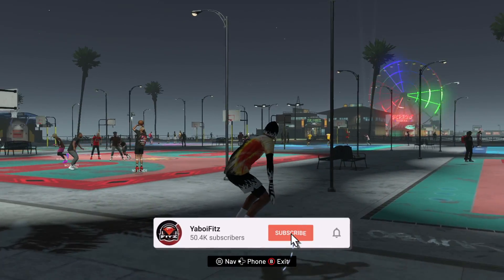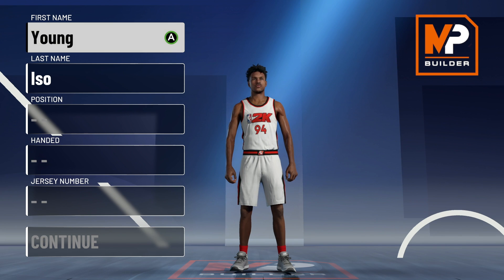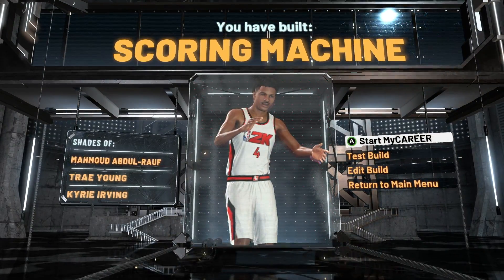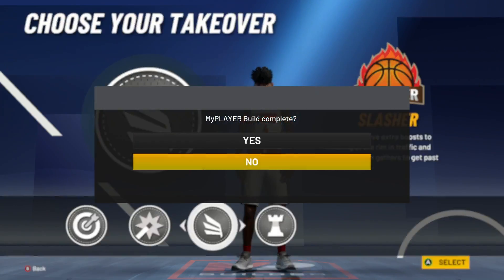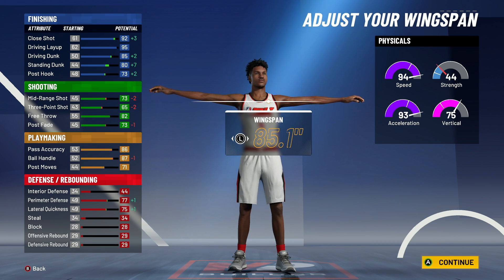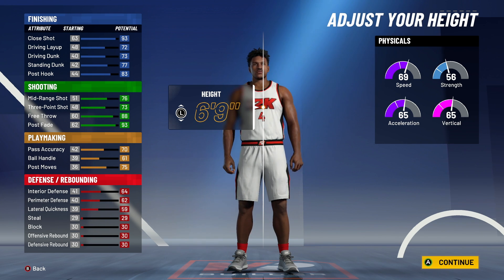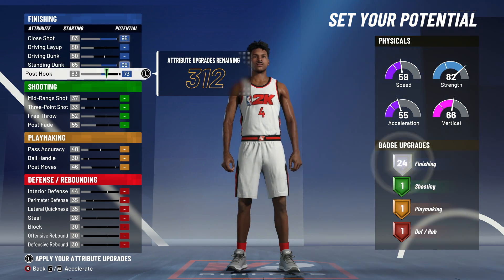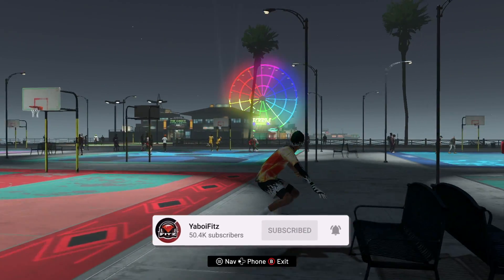BUILDS with the MOST BADGES at EVERY POSITION AFTER PATCH 4 in NBA 2K21 | ♾ BADGE UPGRADES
In This Video I Go Over The BUILDs with the MOST BADGES at EVERY POSITION in NBA 2K21 (Mid-Range Finisher, Paint Beast, Scoring Machine, Slashing Playmaker)

If you guys want the best & rarest build at every position, get this video to 500 likes

TIME STAMPS
Intro: 0:00
PG (Scoring Machine): 1:36
SG (Scoring Machine): 3:16
SF (Slashing Playmaker): 4:29
PF (Mid-Range Finisher): 6:24
C (Paint Beast): 8:08

RAREST BUILD at EVERY POSITION: soon
BEST BUILD at EVERY POSITION: soon

Xbox GT: YaboiFitz TV

BUILDS with the MOST BADGES at EVERY POSITION AFTER PATCH 4 in NBA 2K21
Builds With The Most Badges At Every Position After Patch 4
Builds With The Most Badges At Every Position
Most Badged Build At Every Position
Best Build At Every Position
Rarest Build At Every Position
Best Builds After Patch 4
325+ Badge Upgrades
How To Make A Scoring Machine
Best Scoring Machine Build Creation Tutorial
Scoring Machine
65 Badge Upgrades
64 Badge Upgrades
Best Scoring Machine Build
How To Make A Slashing Playmaker
Best Slashing Playmaker Build Creation Tutorial
Slashing Playmaker
63 Badge Upgrades
Best Slashing Playmaker Build
How To Make An Mid-Range Finisher
Best Mid-Range Finisher Build Creation Tutorial
Mid-Range Finisher
65 Badge Upgrades
Best Mid-Range Finisher Build
How To Make A Paint Beast
Best Paint Beast Build Creation Tutorial
Paint Beast
68 Badge Upgrades
Best Paint Beast Build
Point Guard Build With Most Badges
Shooting Guard Build With Most Badges
Small Forward Build With Most Badges
Power Forward Build With Most Badges
Center Build With Most Badges
Best Builds
Rarest Builds
Best Point Guard Builds
Best Shooting Guard Builds
Best Small Forward Builds
Best Power Forward Builds
Best Center Builds
Best Guard Builds
Best Big Man Builds
Best Rare Builds
Best Demigod Builds
Best Legend Builds
Best All-Around Builds
Best Iso Builds
Best 2-Way Builds
Best Rep Builds
Best Spot Up Builds
Best Lockdown Builds
Best Slasher Builds
Best Playmaker Builds
Best Sharp Builds
Most Overpowered Point Guard Builds
Most Overpowered Shooting Guard Builds
Most Overpowered Small Forward Builds
Most Overpowered Power Forward Builds
Most Overpowered Center Builds
Most Overpowered Guard Builds
Most Overpowered Big Man Builds
Most Overpowered Builds
Most Overpowered Rare Builds
Most Overpowered DemiGod Builds
Most Overpowered Iso Builds
Most Overpowered 2-Way Builds
Most Overpowered All-Around Builds
Most Overpowered Legend Builds
Most Overpowered Slasher Builds
Most Overpowered Lockdown Builds
Most Overpowered Playmaker Builds
Most Overpowered Sharp Builds
NBA 2K21
Patch 4